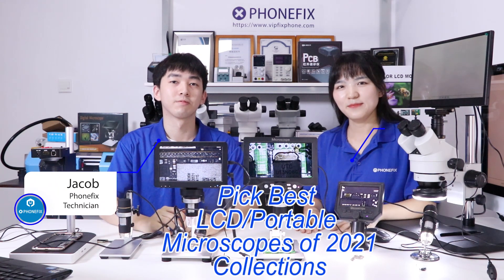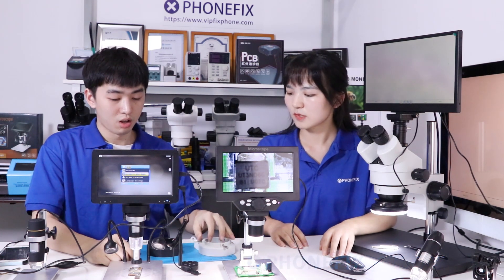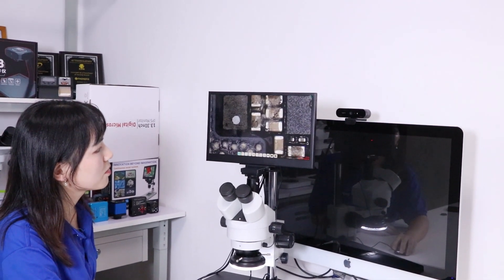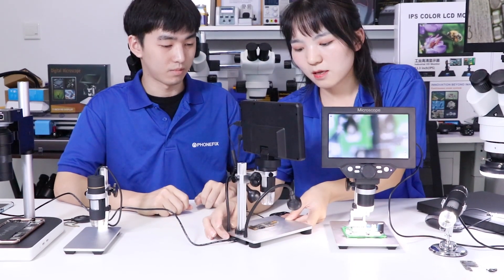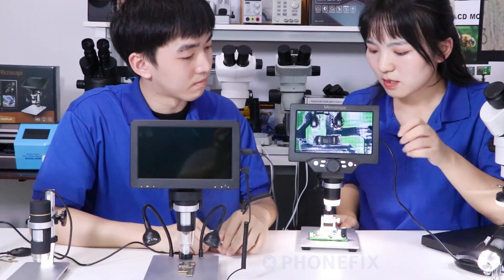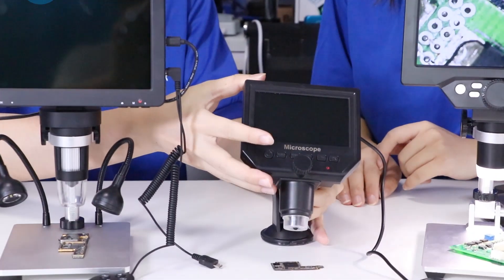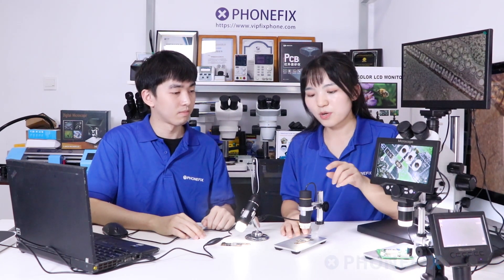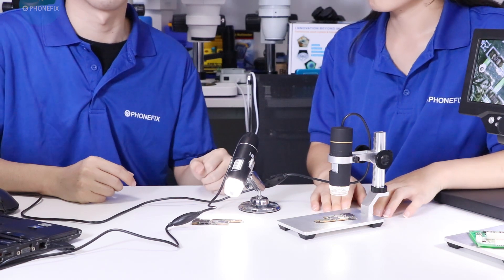LCD Digital Microscope / Integrated Trinocular Microscope / Portable Microscope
Different Integrated LCD Portable Integrated Microscope Review, Full HD Integrated Display LCD Digital Microscope / Trinocular Microscope / Portable Microscope.